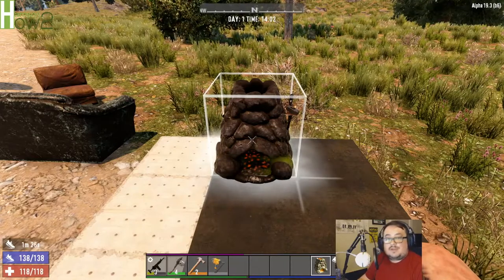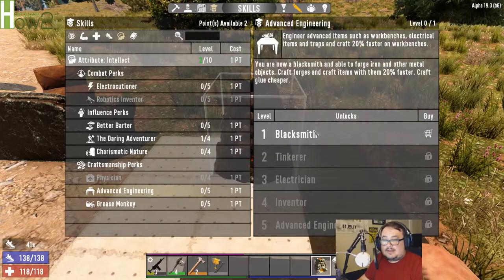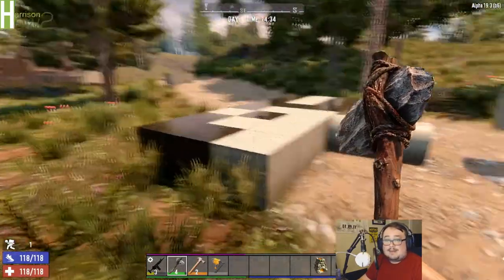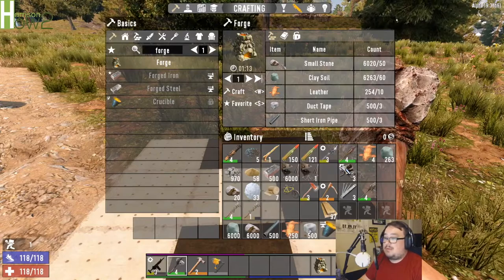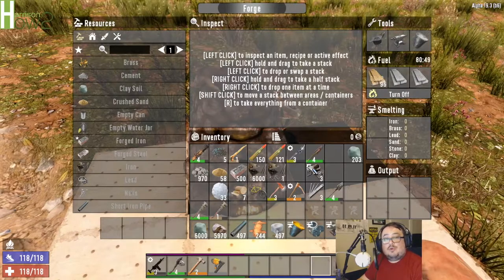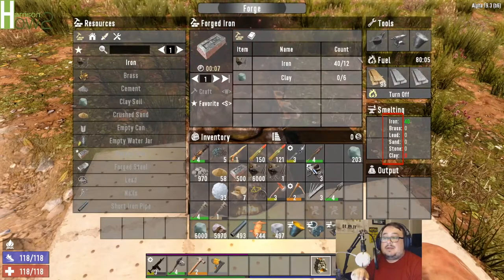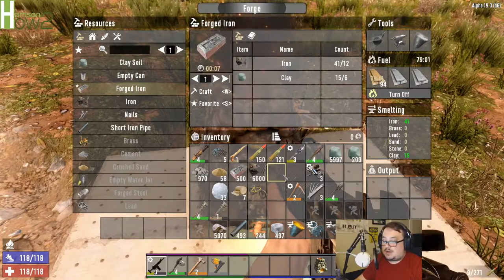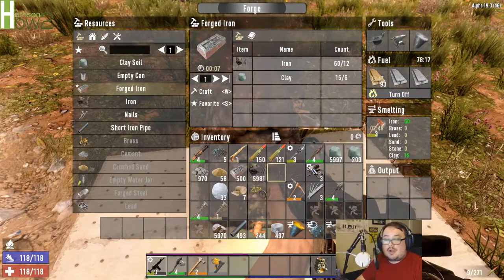7 Days to Die - How2: Forge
Wondering how to craft your own tools, better gear, and stronger walls? You're going to need a forge. This is how to get started with crafting and forge use. Let me know if there are questions I didn't answer in the comments.

Intro: (0:00)
Forge Recipe: (0:13)
Crafting a Forge: (1:00)
Using a Forge: (2:33)
More Efficient Materials: (4:22)
Tools and Forge Addons: (5:31)
Outro: (6:42)